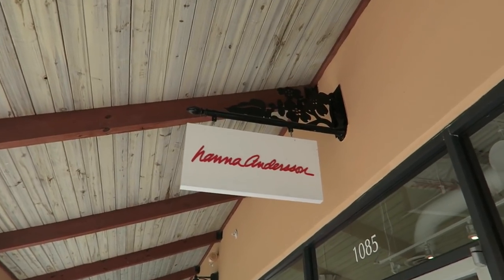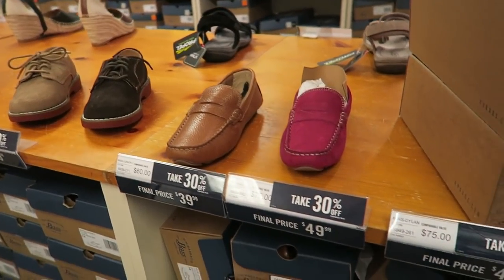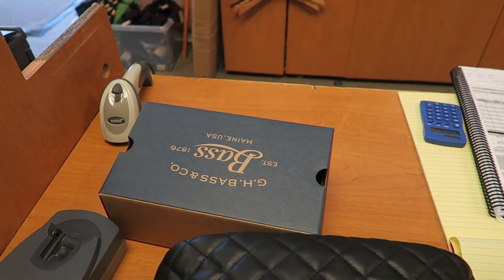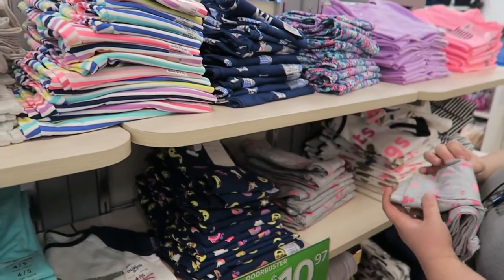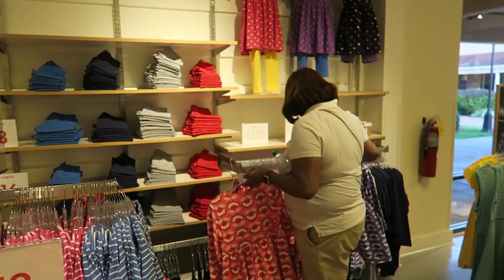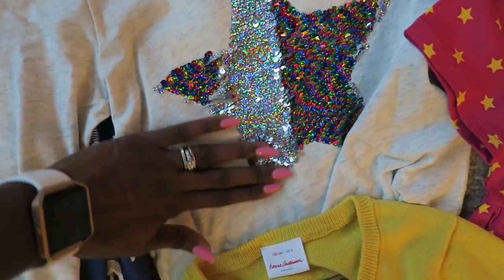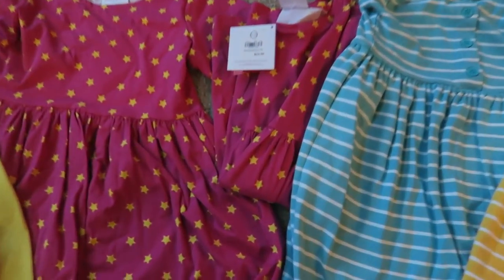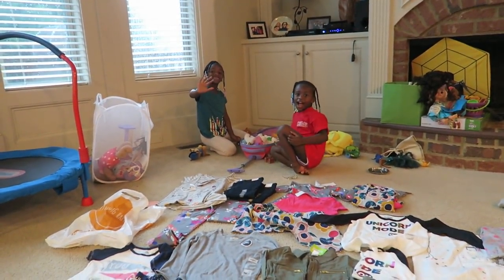BACK TO SCHOOL 2018 | SHOP WITH ME SCHOOL CLOTHES 🎒🏫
Back to school 2018!  Shop with me for school clothes.  We went to the outlets for Hanna Anderson, Osh Kosh, Carters, Crazy 8 and much more.  I wanted to buy clothes that transition for the fall.  As a working mom, I try to get most of the things I need in one big trip.  A back to school haul is so much fun!